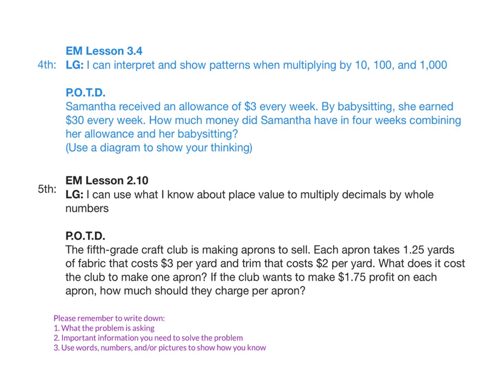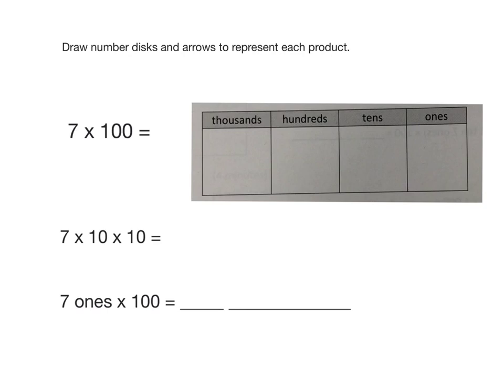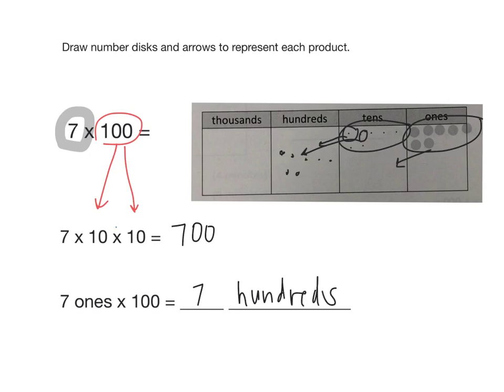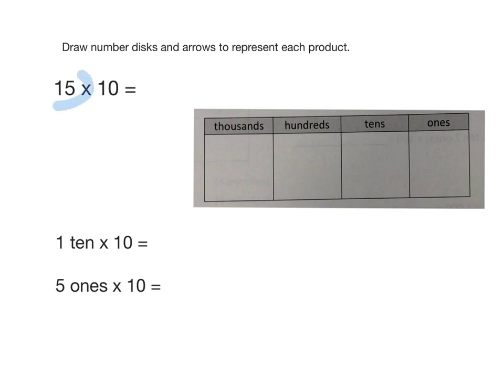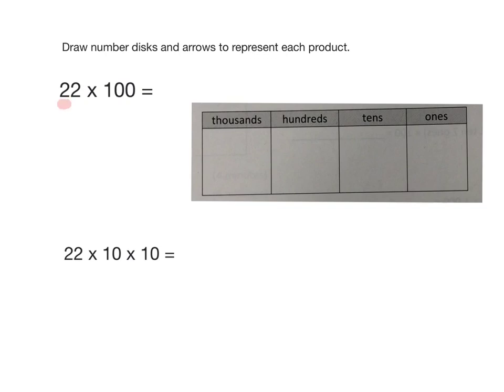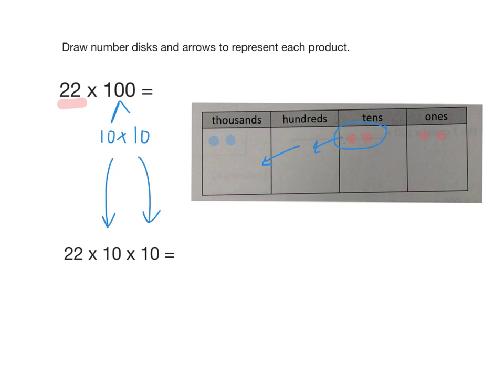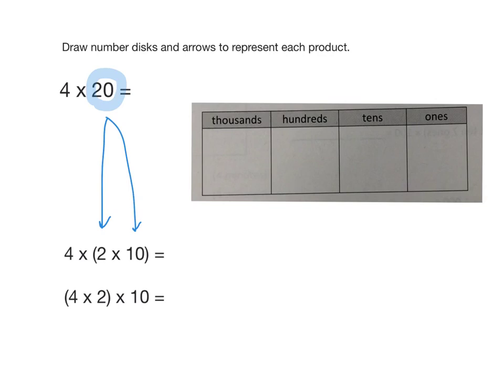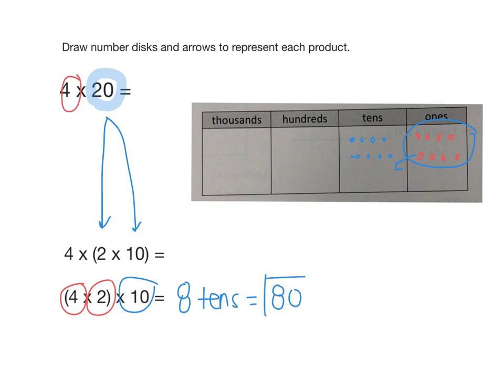10.21.19 4th EM 3.4